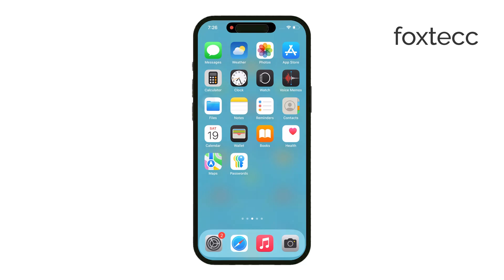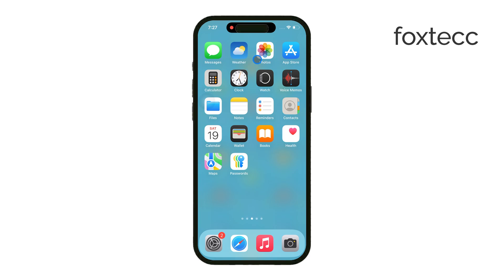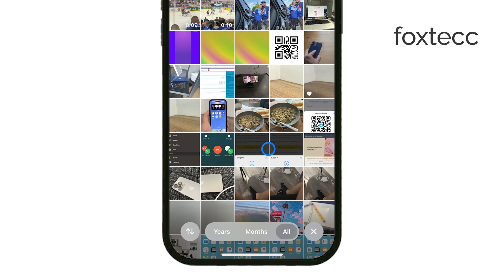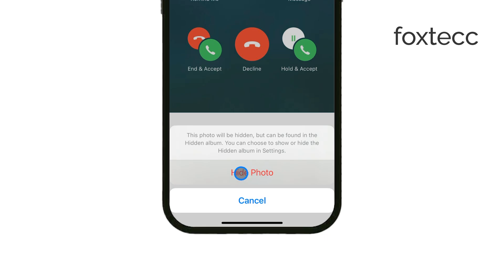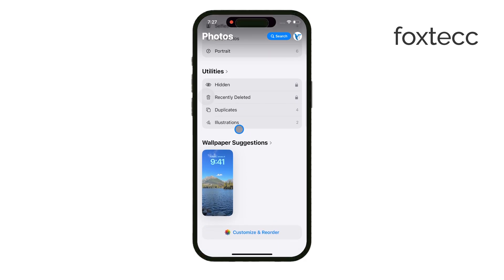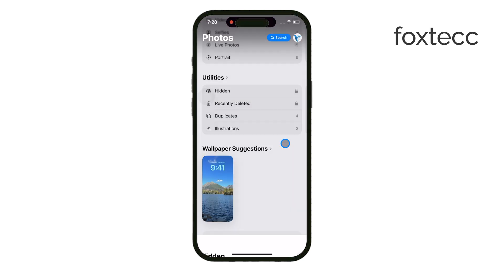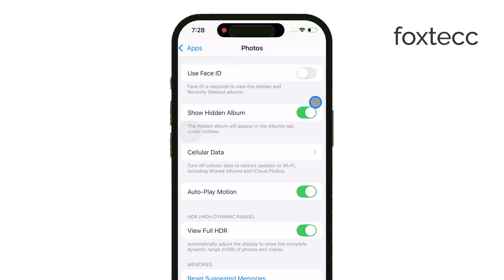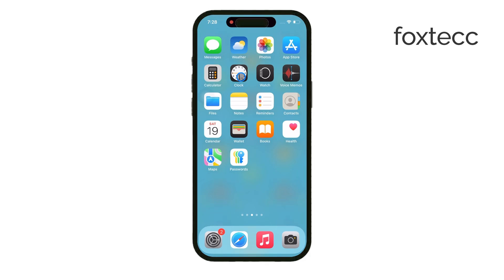Can You Make Hidden Photo Folders on iPhone (explained)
In this video, we'll answer the question of whether you can make hidden photo folders on your iPhone. We'll show you how to hide specific photos and explain the privacy options available in the Photos app to keep your images secure and private.